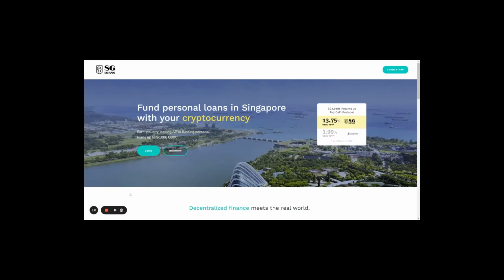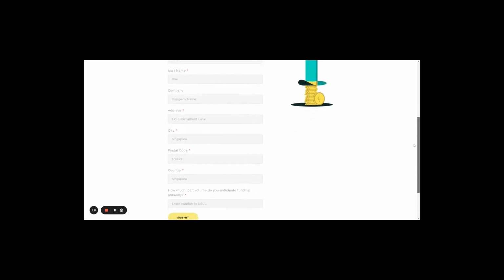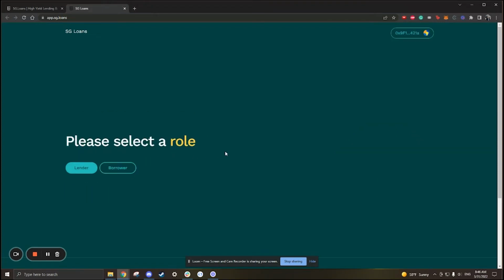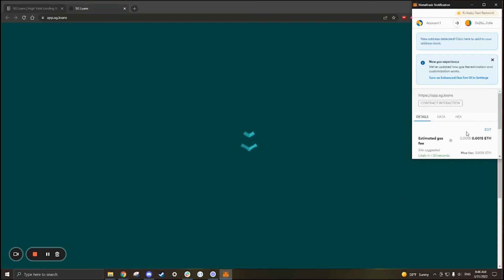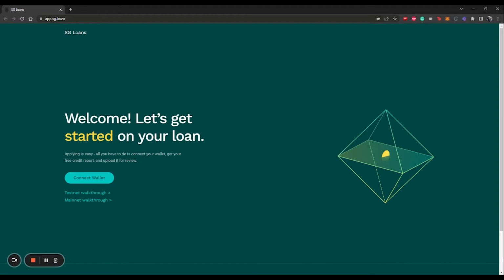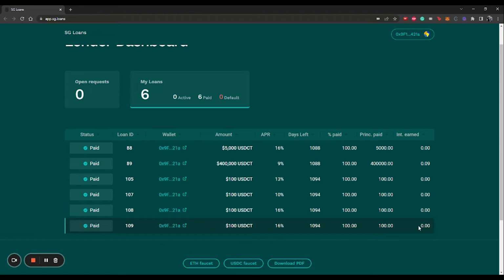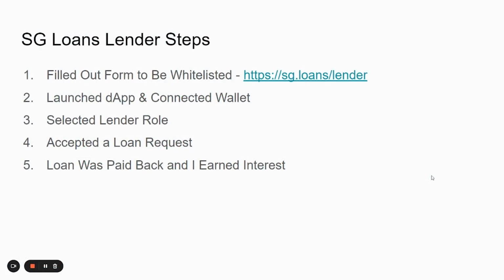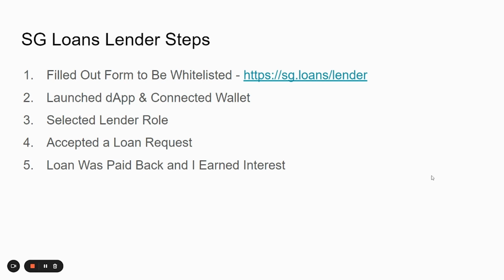How to earn 13.75% APY Funding Personal Loans In Singapore With SG.Loans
SG.Loans tutorial - How to use SG Loans as a lender, how to request whitelist, how to access the dApp, how to accept a loan request, and how to navigate the lender dashboard.

🌏 Lending crypto on SG Loans is open globally to those who apply and get whitelisted.

⌚ TIMESTAMPS:

0:00 Intro & Whitelist Signup
0:41 Launching [SG.Loans]( dApp
1:14 Lender Dashboard
1:25 Accepting a Loan Request
1:50 Viewing “My Loans”
1:58 Viewing a Fully Repaid Loan
2:51 Lender Recap